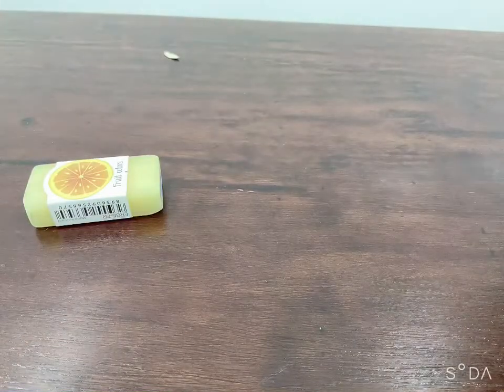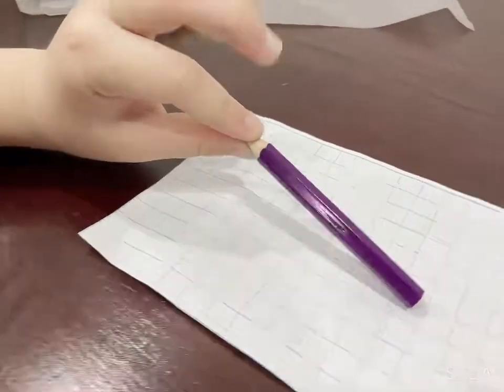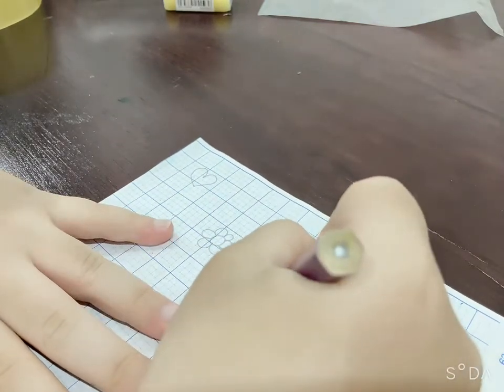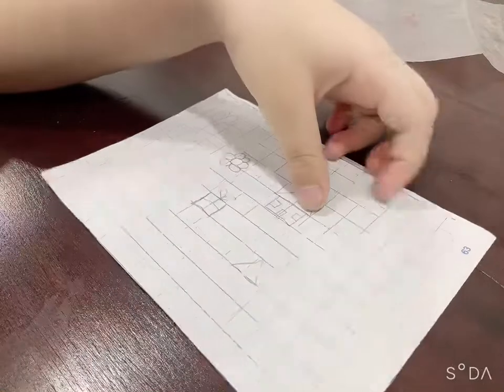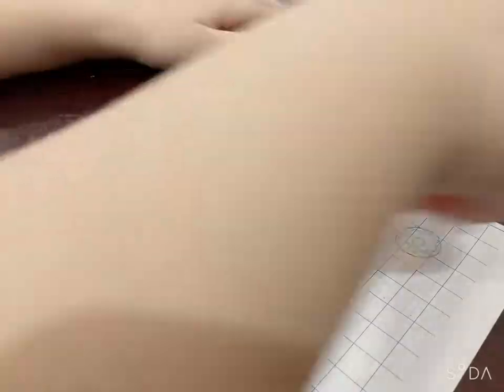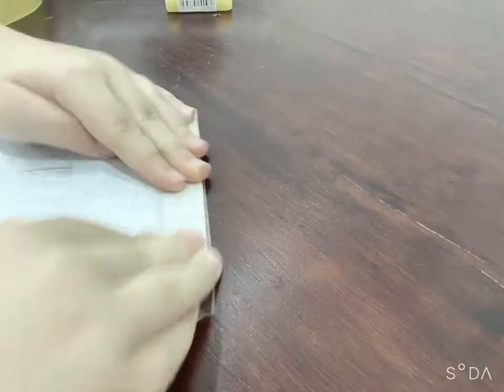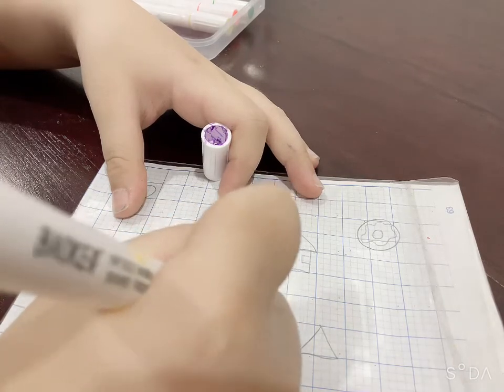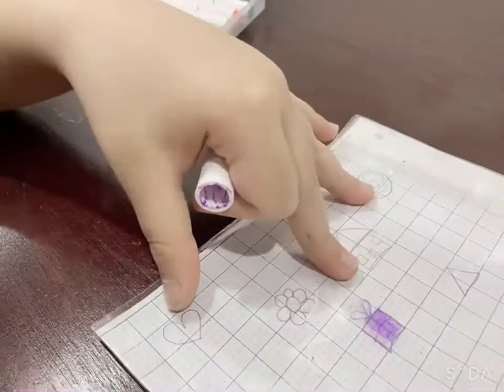Make an interesting🕹 game by: rubber, paper, markers, pencil, tape and plastic bag.